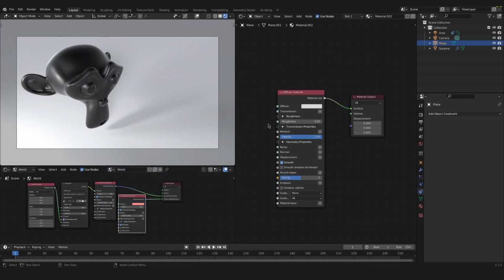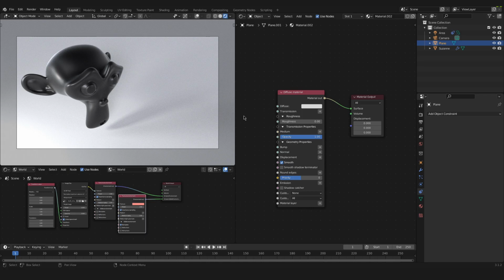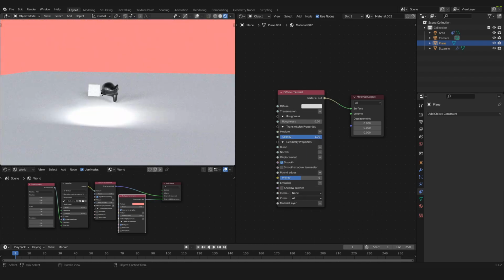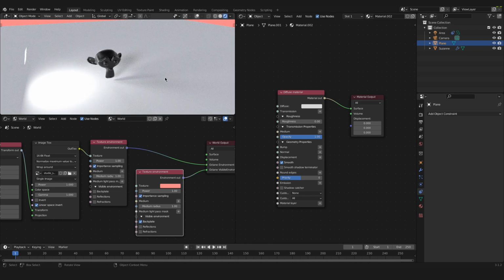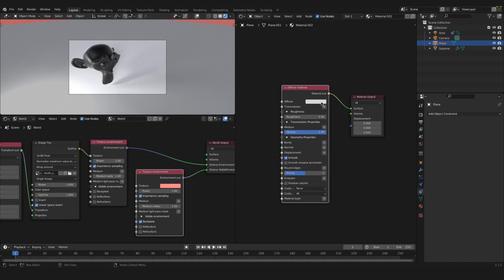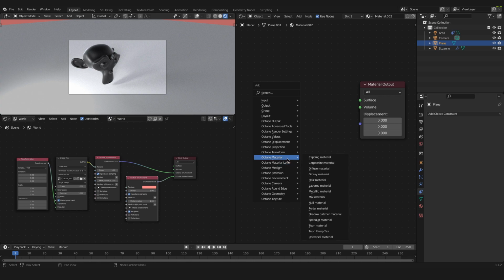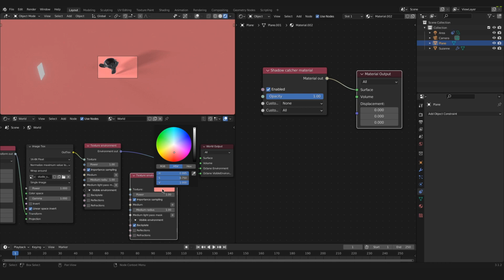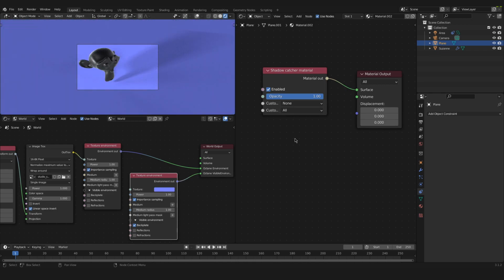Shadow catcher | Blender & Octane Tutorial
Tim